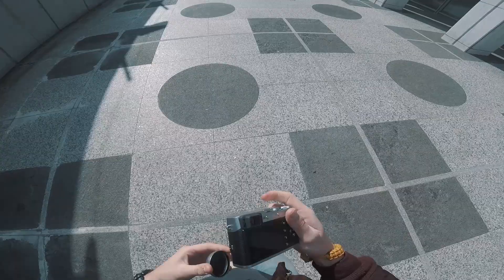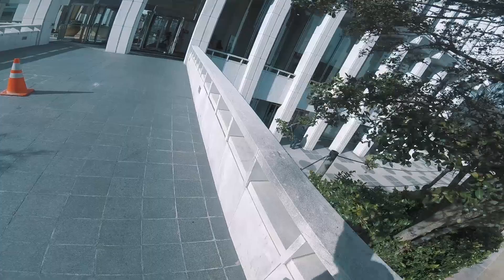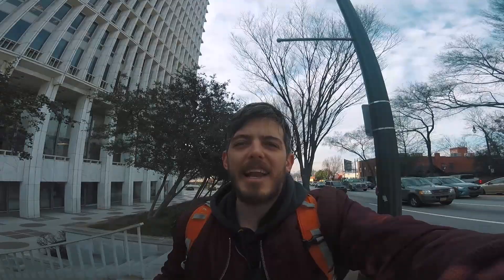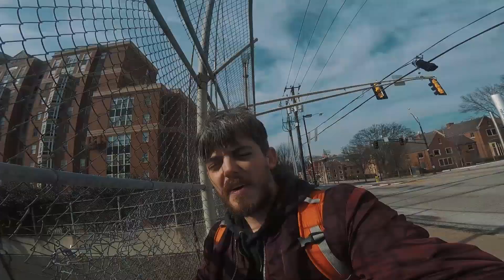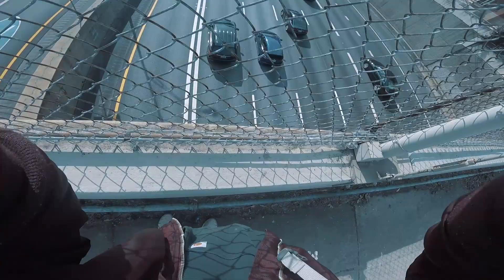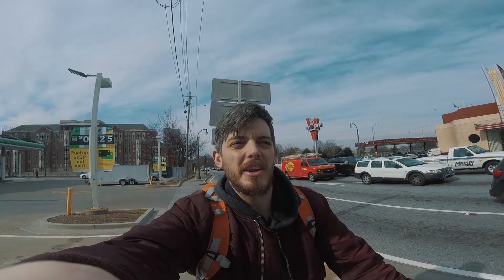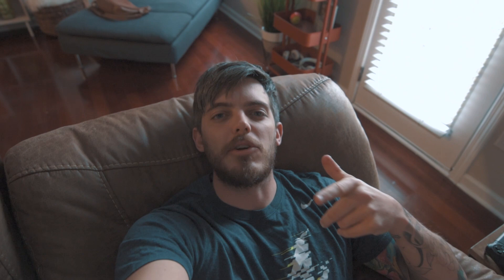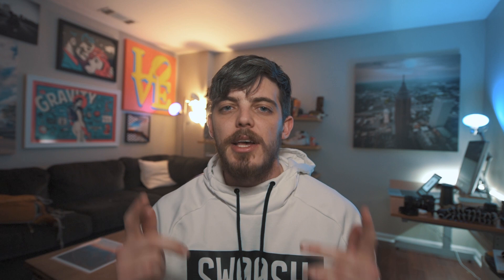Sometimes It's Easy. (street photography behind the scenes)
A quick morning of street photography with the fujifilm x100f.

my main camera

my favorite lens

my wide lens and vlogging lens

my long lens

my backup vlogging camera

my fuji xpro2

my fuji x100f